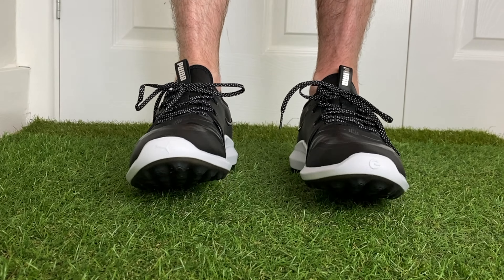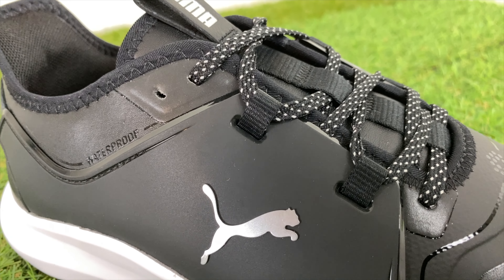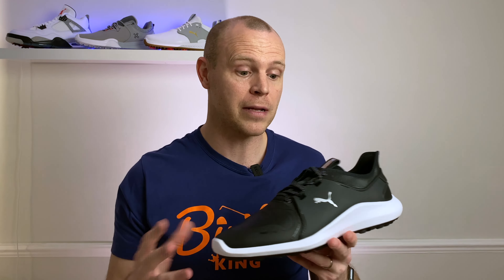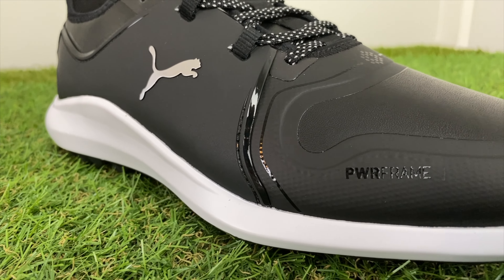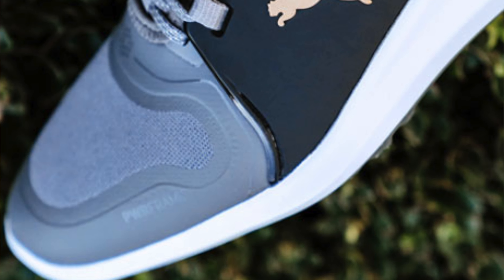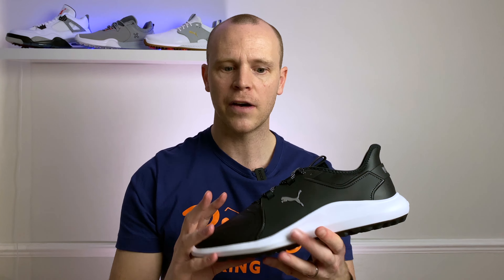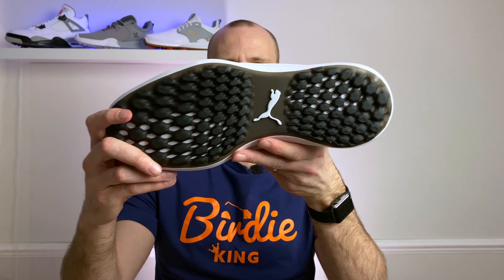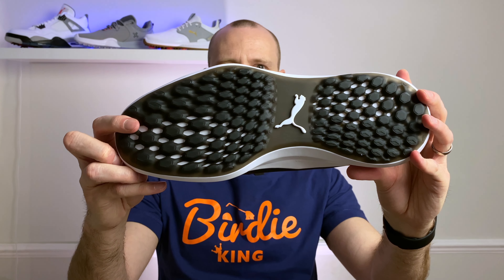Puma Ignite Fasten8 Pro Golf Shoes - First Look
Here's my first look at the brand new Puma Ignite Fasten8 Pro golf shoes. These are the latest spikeless Puma golf shoes that have a focus on stability.

What I use to make my videos:
Camera - iPhone 12
Smartphone video rig - Ulanzi U Rig
Phone gimbal - OSMO mobile 3
Laptop - Macbook Pro 13
Main tripod - Geekoto 79"
Small tripod - Joby Gorillapod 325
Studio Lighting - Neewer 700W
Small LED light - Neewer 176 LED
Camera Mounted Mic - Takstar 598
Lav mic - BOYA M1
Wireless mic - Rode Wireless Go
Backup storage - Sandisk Extreme SSD 250GB
Large storage - WD My Passport 2TB